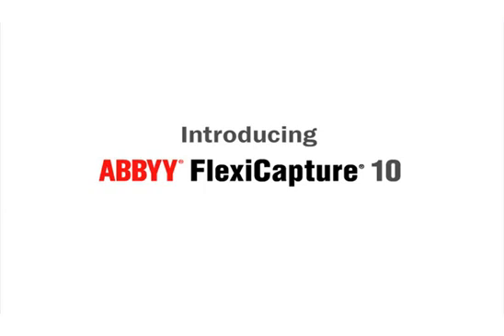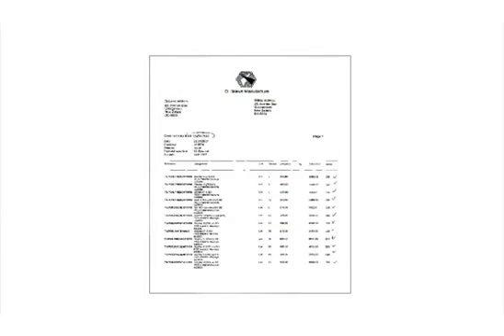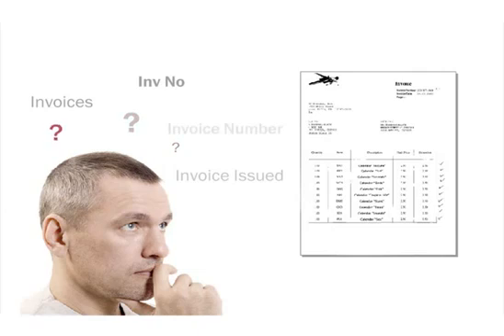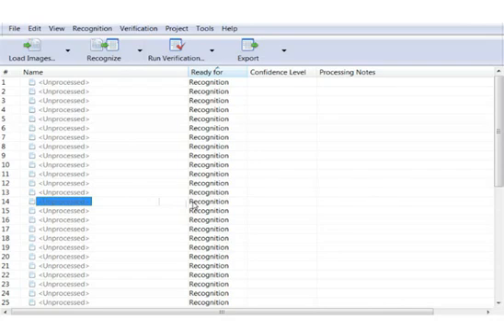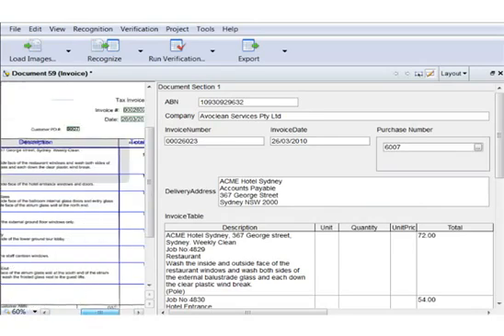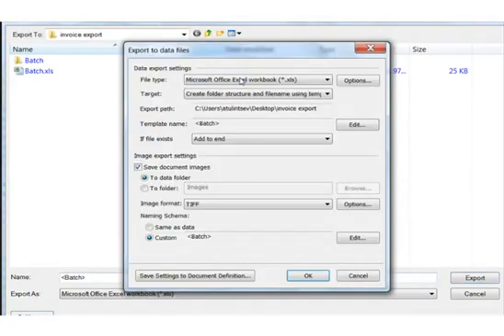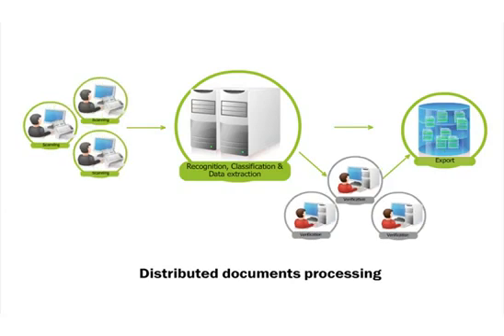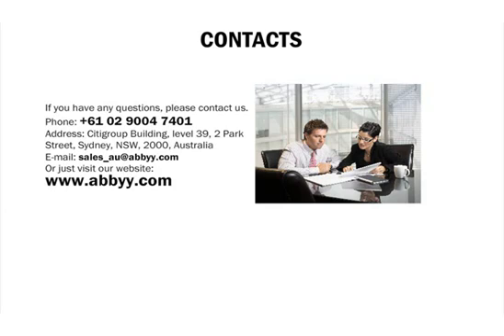Invoice Processing - How It Works - ABBYY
How current OCR software can scan and read your invoices to eliminate manually entering them into your accounting system.  Brief demonstration of one product, ABBYY FlexiCapture included.